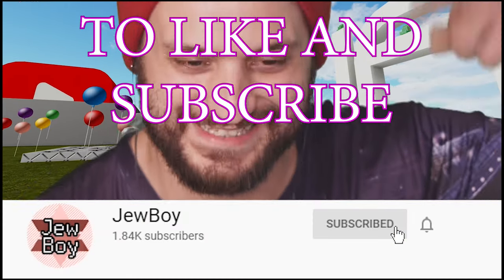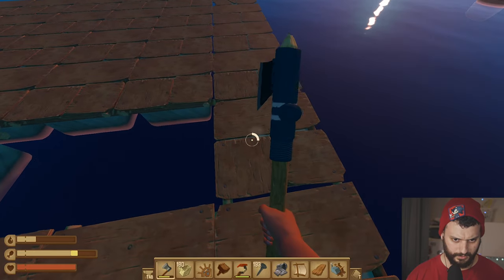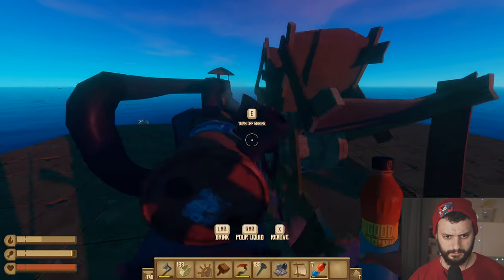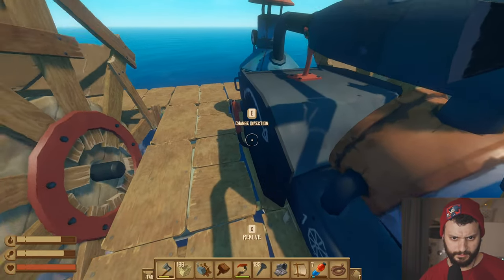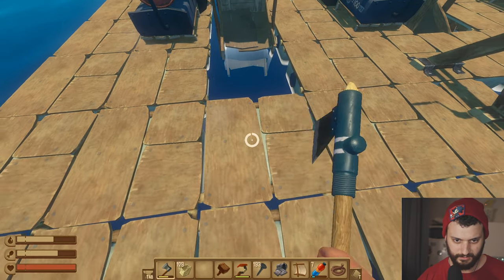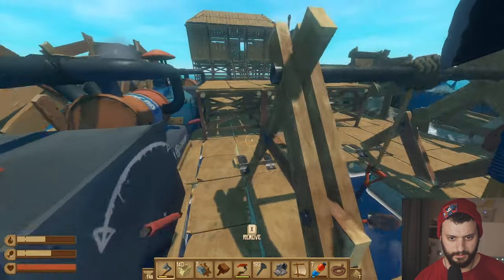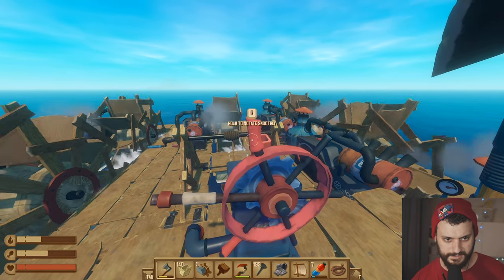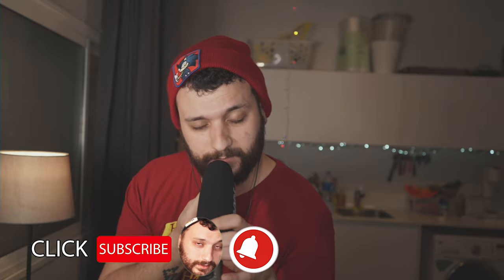Raft How to USE ENGINES! | Raft ENGINES MOD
Have idea or request for a new video? write a comment! I want to know!

I'm here on YouTube on god's mission!
Drop a comment, say HEY and I will replay!